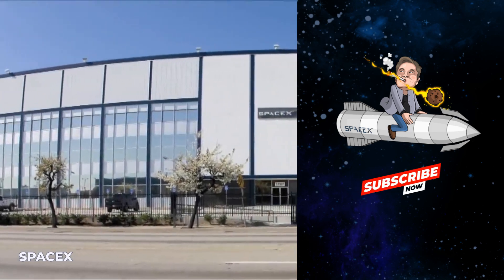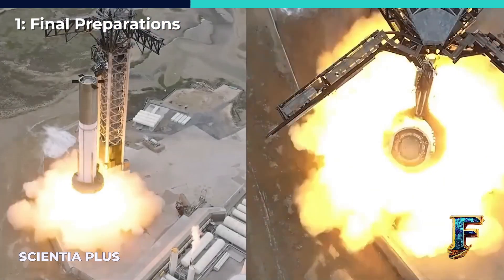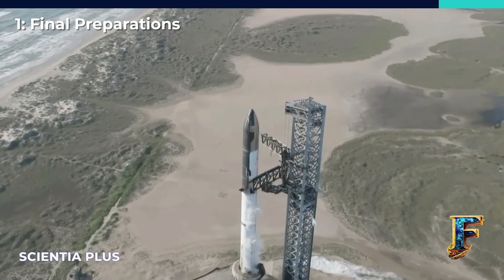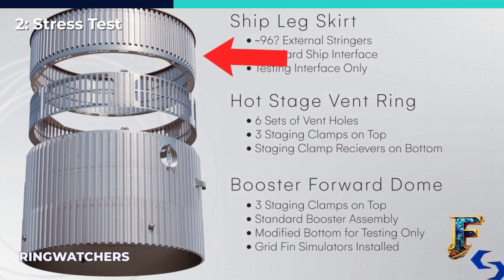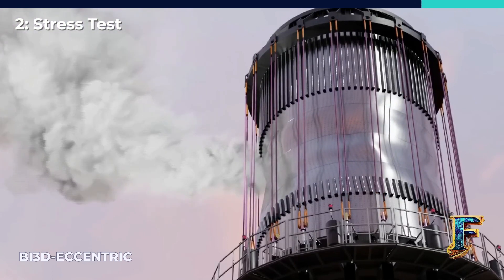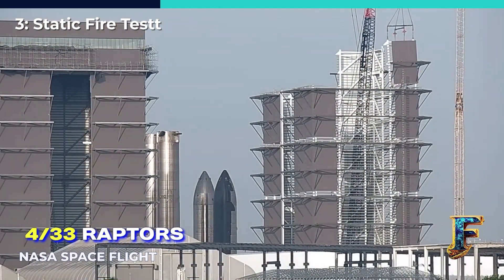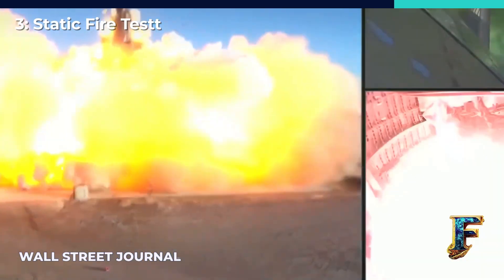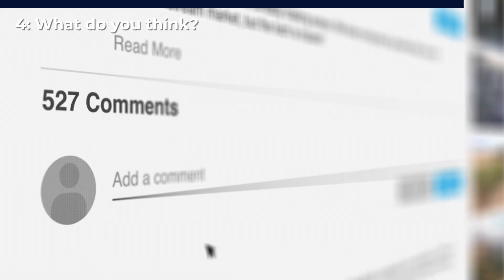Elon Musk REVEALS: Can SpaceX Starship Reach Ortbit This Time Round?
Elon Musk REVEALS: SpaceX Starship vs. Orbit - Winner?

Join us as we dive into the intricacies of SpaceX's greatest challenge yet - reaching orbit with the massive Starship! We'll be discussing the hurdles of orbital flight, the concerns SpaceX must address, and the upgrades they've made to the Starship to achieve this feat. Will the company’s years of research and development finally pay off?